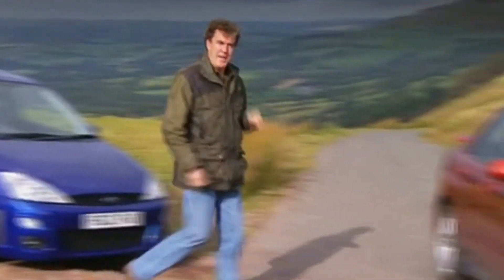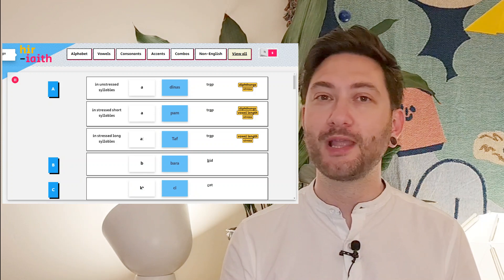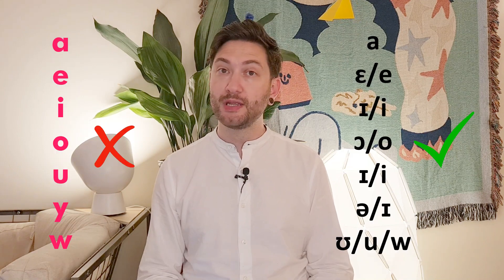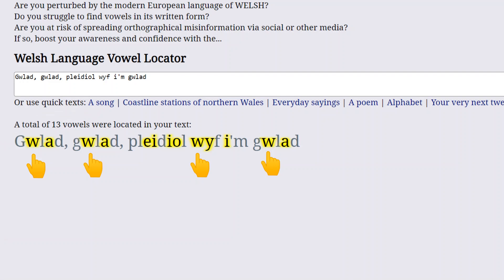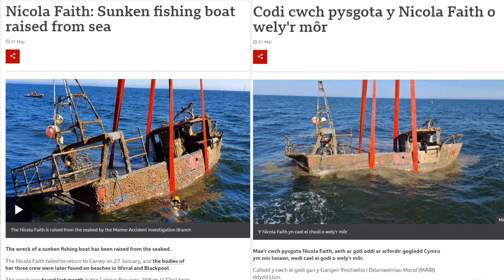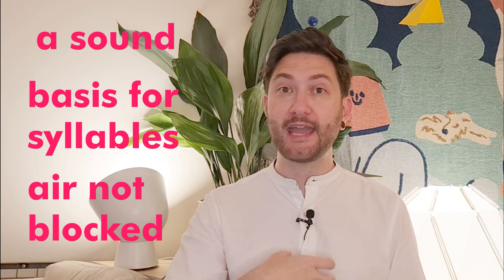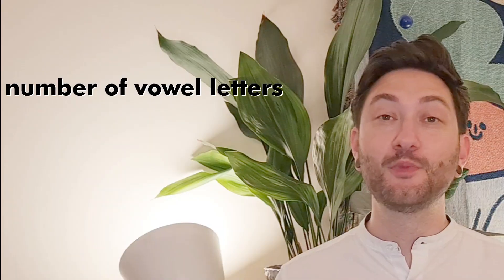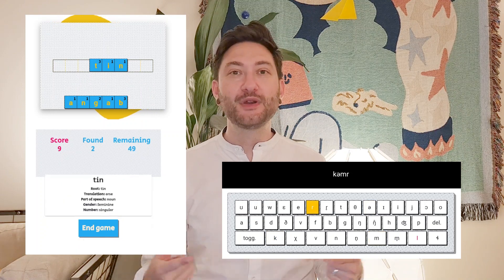WELSH vs ENGLISH vowels - Which one has more?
A common comment made about the Welsh language, which is usually interpreted as derogatory, is that it has no or very few vowels.

I analyse what this statement actually means and look at the issue from different approaches. Since it is usually native speakers of English who make this accusation, I compare Welsh to English to give context to the info about Welsh I provide.

I make use of published data on letter and phoneme occurrence, scholarship, and phonological textbooks in order to put together numerical data about vowels in English and in Welsh, which I then compare.

The video approaches the issues from 4 angles: vowel letter inventory, vowel letter frequency, vowel (sound) inventory, and vowel frequency. The fact is that Welsh has more vowels than English in all these four ways of analysing it.

DIGRAPH DISCLAIMER: I know that combinations such as "ch" and "ll" are considered one letter each in Welsh, and are listed in the alphabet, but I counted them as two letters. Why? They're usually called digraphs, which means they are a pair of letters representing a single sound. But Welsh considers them to be a single letter anyway, so in what way are they a digraph? They are digraphs because they are composed of two separate "glyphs". The large number of digraphs in Welsh creates the impression of an abundance of consonants, but I didn't count digraphs as one otherwise I'd have to count English digraphs such "th" or "ss" as one letter as well, which I think would detract too much from the lay understanding of what a letter in printed text is.

All these issues are irrelevant when I count vowel phonemes, which is the most important number. The abundance of digraphs in writing should mean that there are far fewer consonant phonemes than consonant letters, but the overall consonant/vowel proportion remains the same in Welsh both in writing and in speech because there is an equivalent reduction in the vowel count due to the fact that diphthongs are a single vowel but are also represented by two glyphs.

If "ch", "ll", etc were counted as single letters, Welsh texts would have a whopping 47% of vowels as a proportion of all letters. I'm sure this number is much higher than would be obtainable for English, but I didn't do this calculation for English as it would involve deciding what to count as digraphs, such as "ss", "nn", "th" etc.